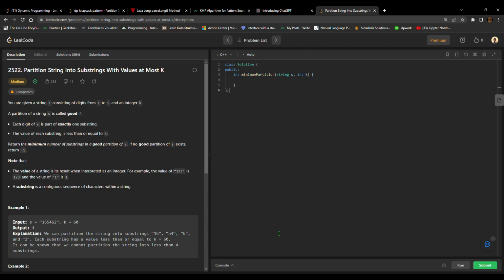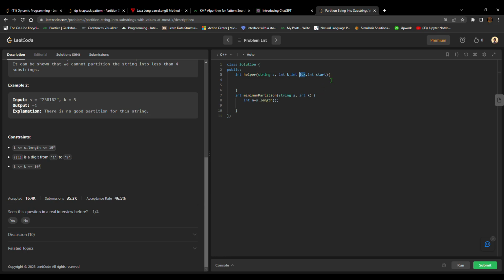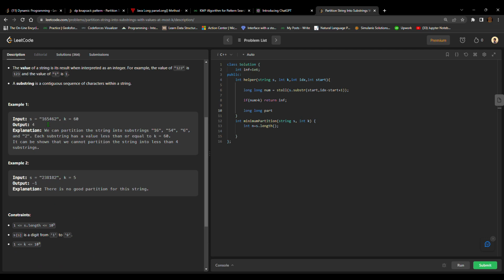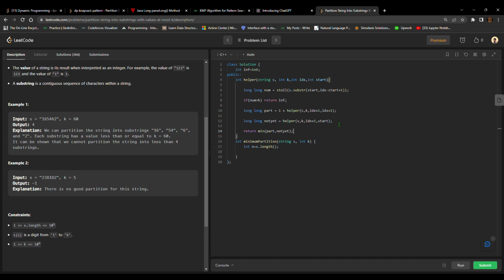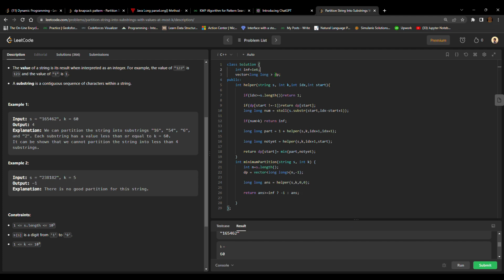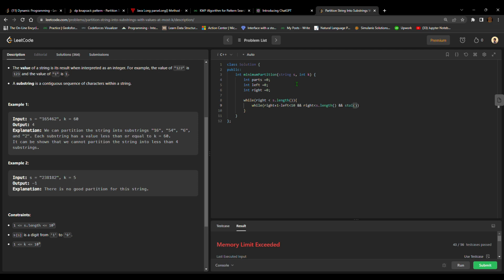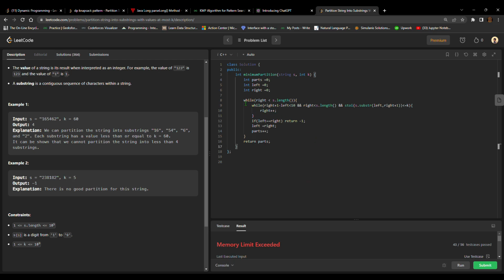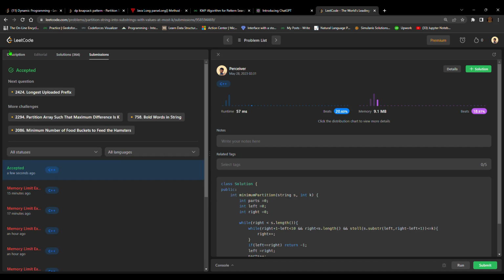Leetcode 2522 || Partition String Into Substrings With Values at Most K || DP || GREEDY